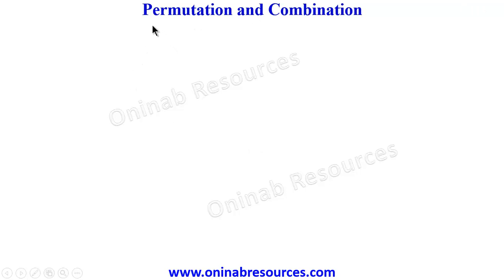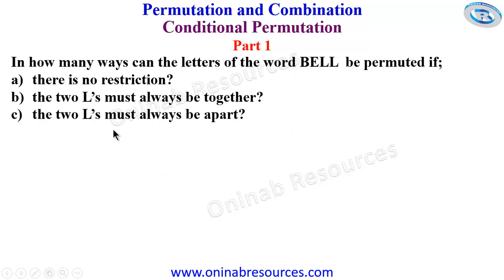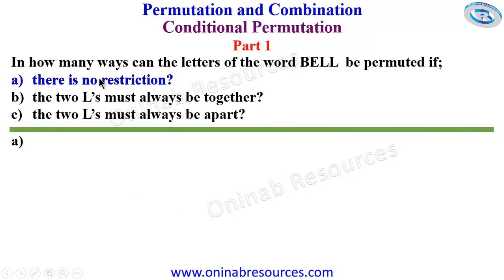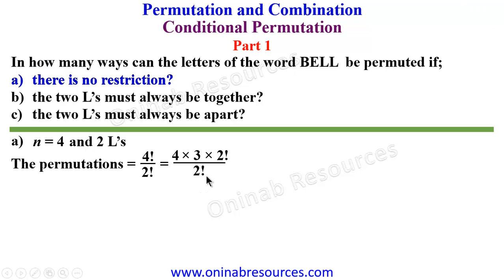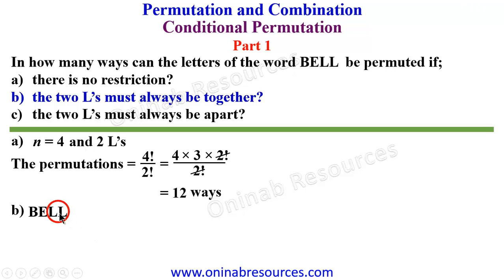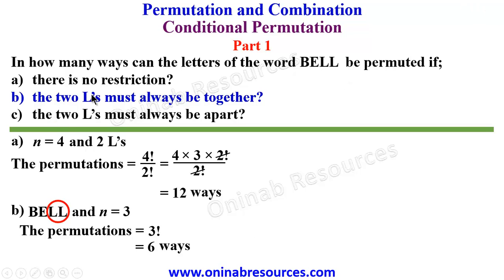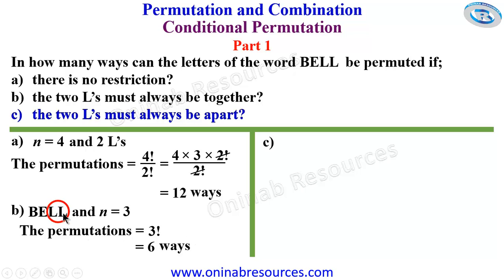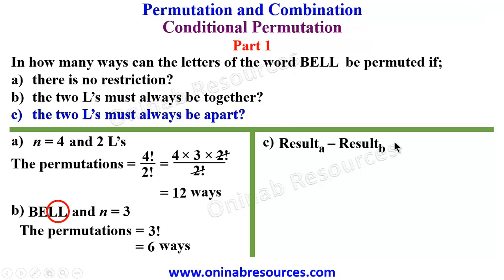Conditional Permutations 1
This video covers conditional permutation in which letters of the word BELL is discussed so that the two L's are either together or apart.